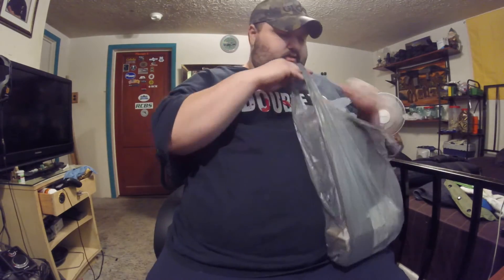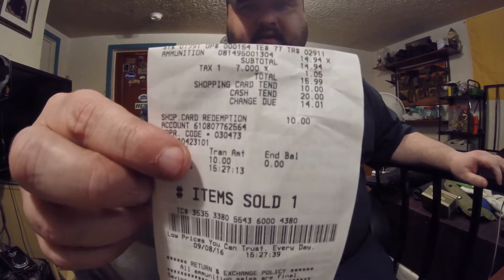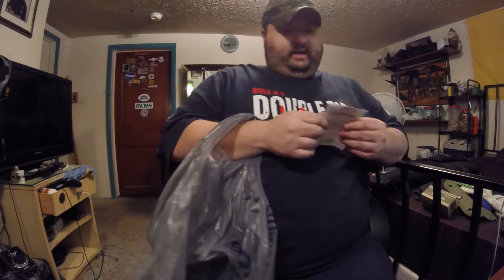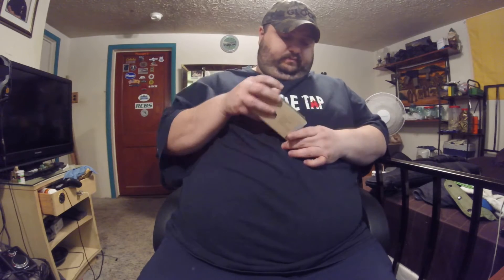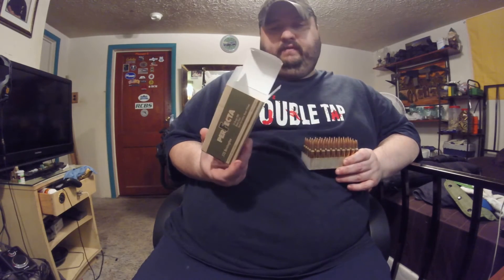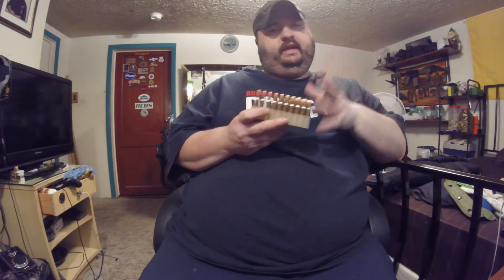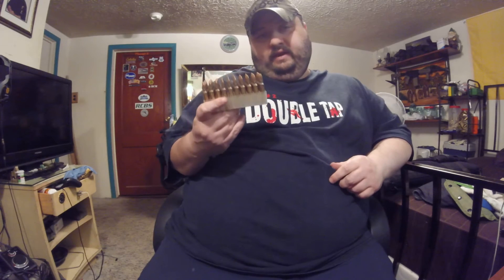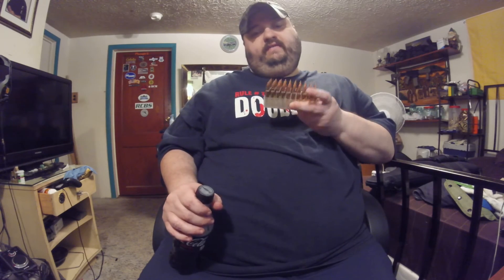Walmart Score Perfecta 223 cheap !!!!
scored some of this good Perfecta 223 ammo heap at walmart used my 10 dollr gift card from my coke rewards so great deal today !